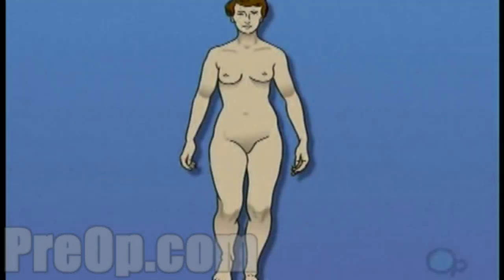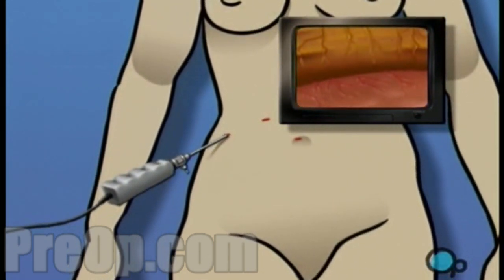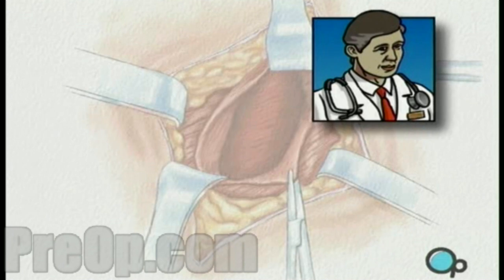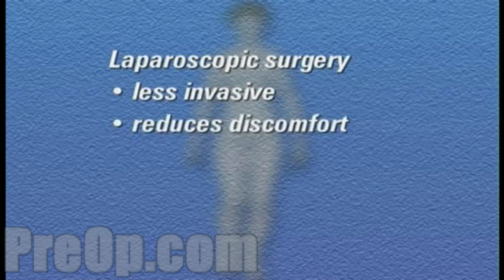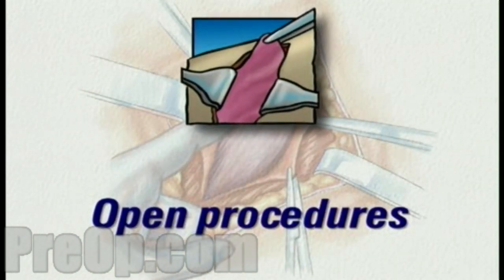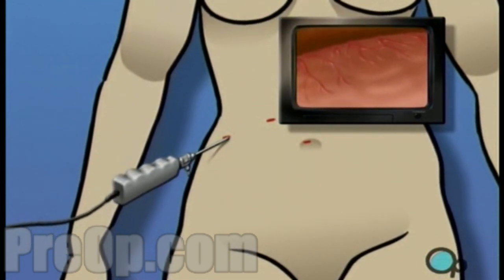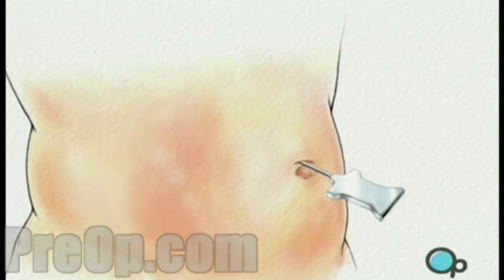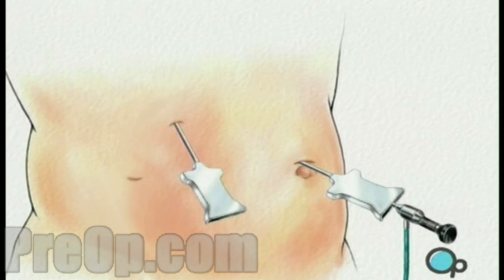General Laparoscopy Diagnostic PreOp® Patient Engagement and Education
Your doctor has recommended a laparoscopic surgical procedure either to aid in diagnosis

or to treat a medical problem in your abdomen - the area between your chest and groin. But what does that actually mean?

A laparoscope is a narrow tube that contains a light source and a small video camera.

Using a laparoscope the surgeon is able to operate by making one or more very small incisions . . . through which the sterile laparoscope, and possibly other instruments, are inserted into the body.

Using the laparoscope's video camera, the surgeon is able to explore and inspect the interior of the abdomen - often allowing the surgeon to see with greater detail and with more clarity than with the human eye alone.

Non laparoscopic surgery means making an incision large enough to allow the surgeon to see the entire operative field

- as well as to fit his or her hands and instruments into the area of the human body on which the operation is being performed.

Laparoscopic surgery benefits the patient because it is almost always less invasive than traditional surgery - which means that it reduces post-operative discomfort, causes less scarring and can dramatically speed both recovery and healing.

Your doctor will scrub thoroughly and will apply an antiseptic solution to the skin around the area where the incision will be made and place a sterile drape around the operative site.

After allowing a few minutes for the anesthetic to take effect, a small incision is made above the umbilicus; then, a hollow needle will be inserted through the abdominal wall.

One or more incisions will be made, with care taken to keep the openings as small as possible.

During the procedure, the surgeon will use the laparoscope to find and identify the areas in your body of interest as well as to guide any other instruments required for the completion of the procedure.

Then the instruments are withdrawn the carbon dioxide is allowed to escape the muscle layers and other tissues are sewn together and the skin is closed with sutures or staples.

Finally, one or more sterile dressings are applied.